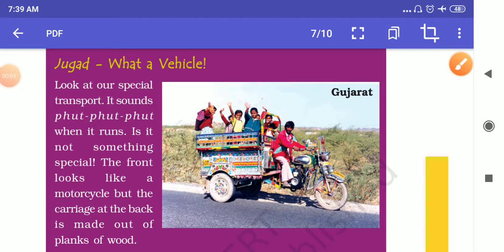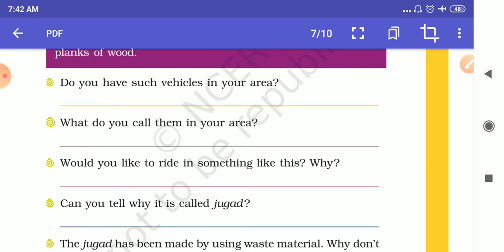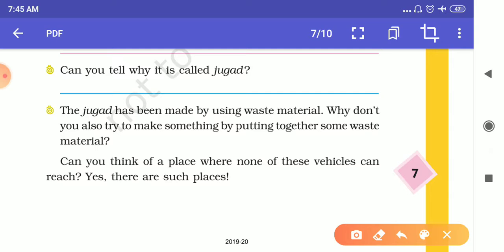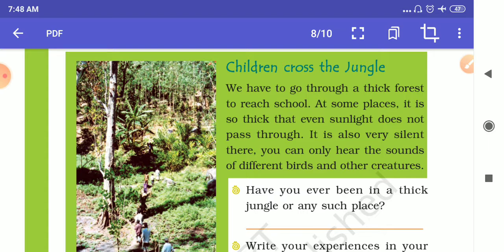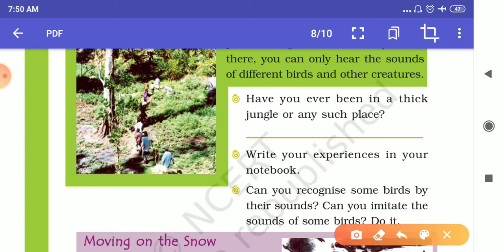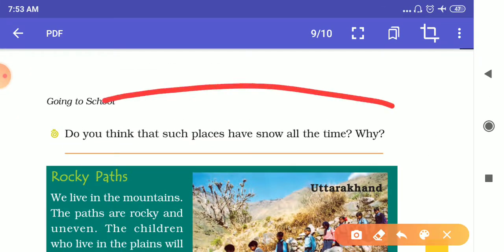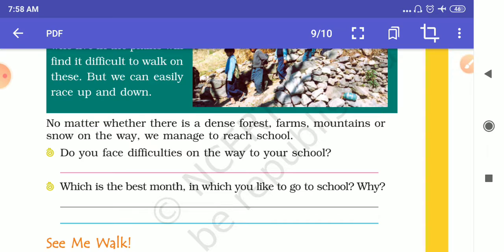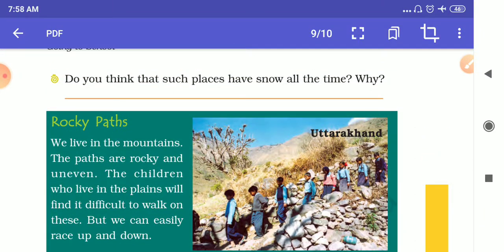Class--4 EVS, Going to school, Part--4